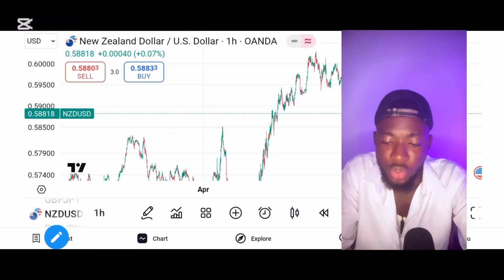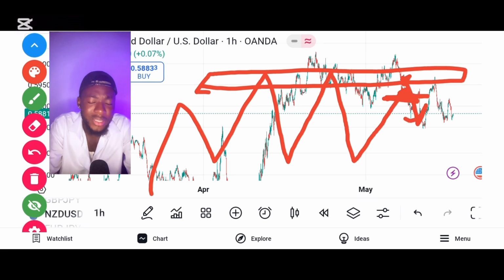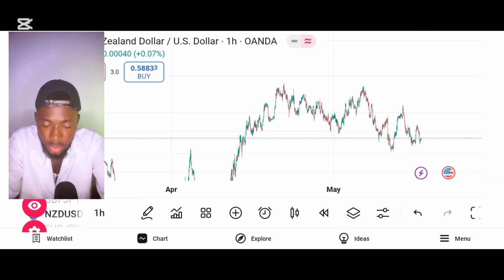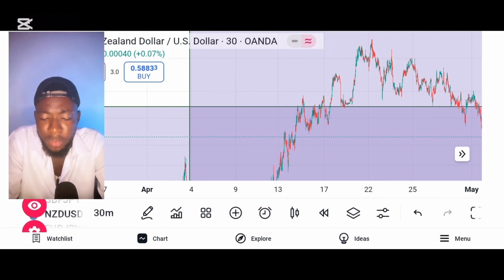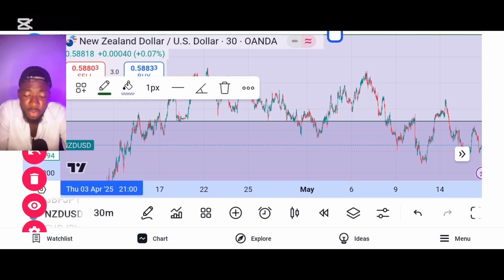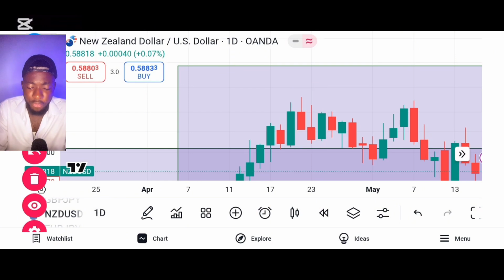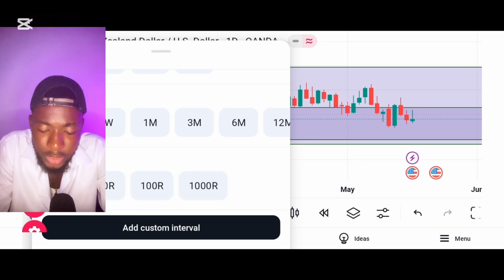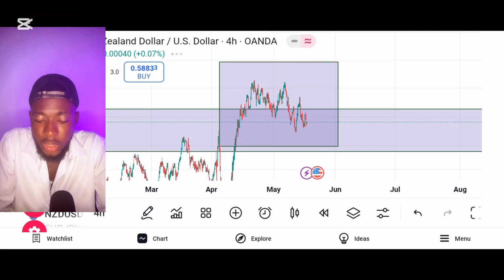HOW TO SPOT REVERSAL IN THE MARKET AND STOP BLOWING YOUR ACCOUNT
Tired of blowing your trading account? In this video, you'll learn how to spot market reversals like a pro and avoid costly mistakes. Whether you're a beginner or struggling trader, these tips will help you enter and exit the market more confidently. Stop guessing—start trading smart.